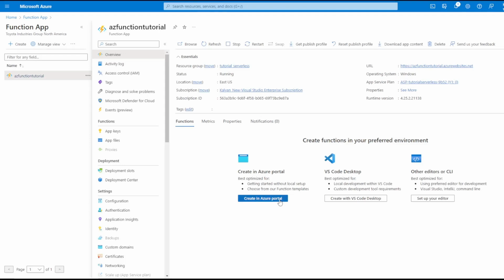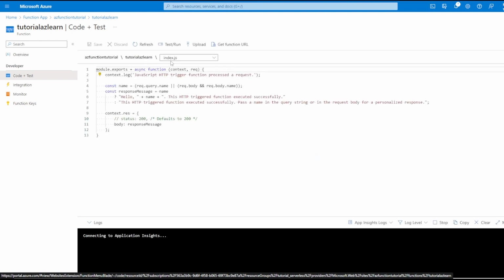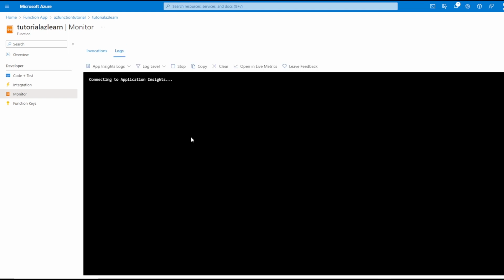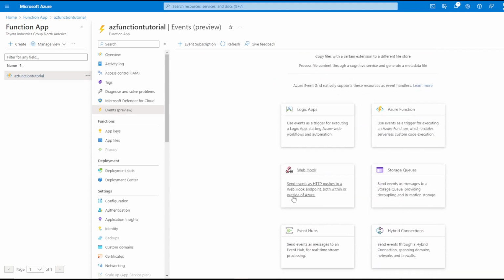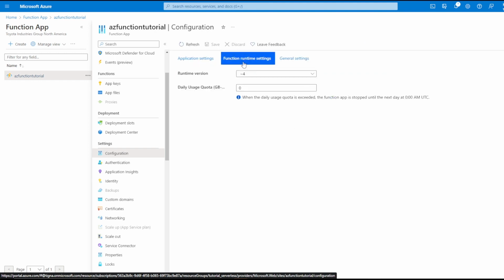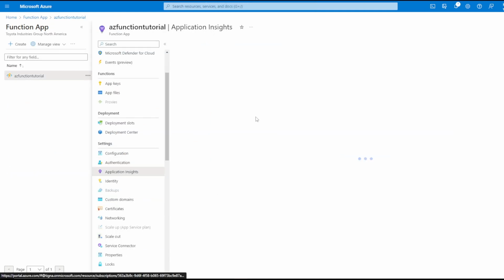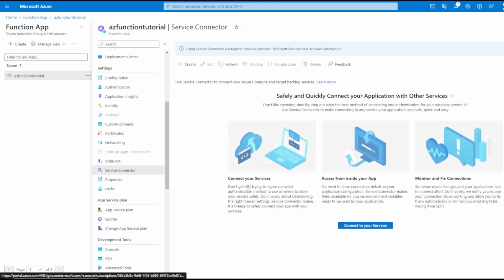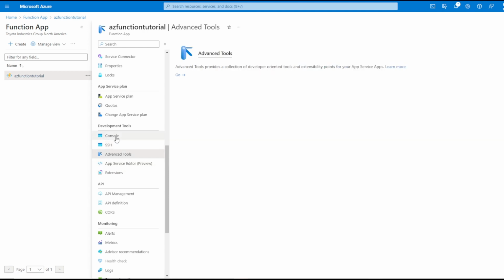What is Azure Function ? | Everything you need to know about azure function | Part-2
Azure Functions is a serverless compute service which allows us to run code in response to events without manage infrastructure.